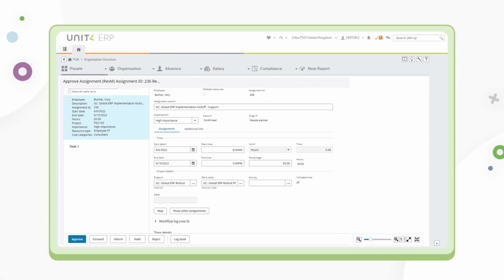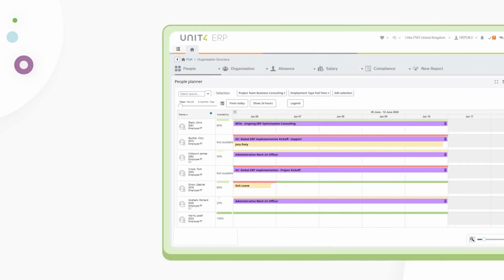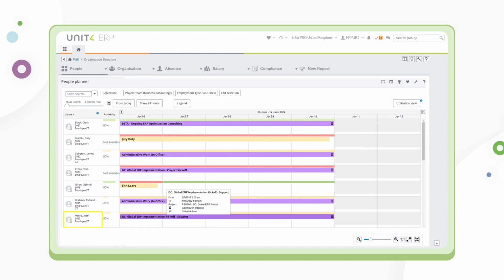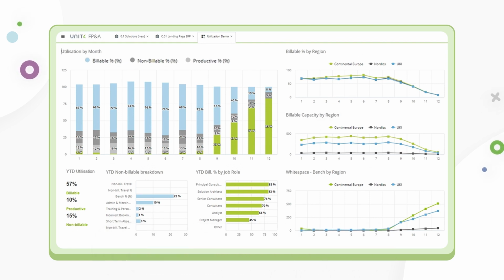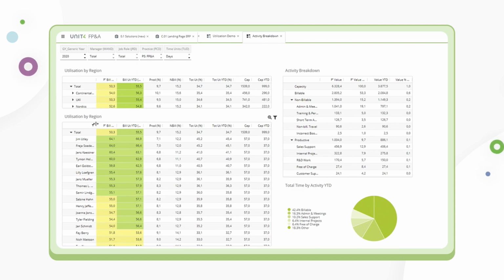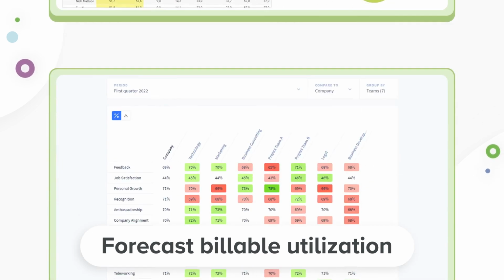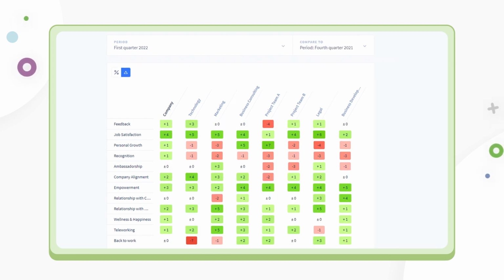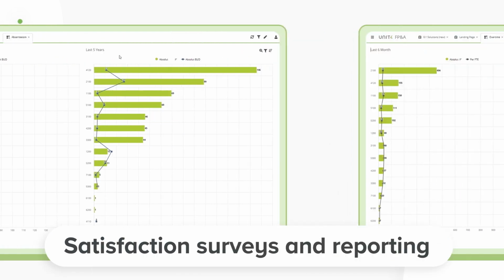Unit4 PSO - Monitor portfolio of projects and optimize resources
Watch this short video to understand how Unit4's Professional Services Model can help service organizations stay on top of all moving parts of a project.💡